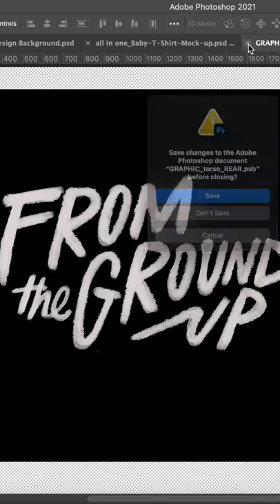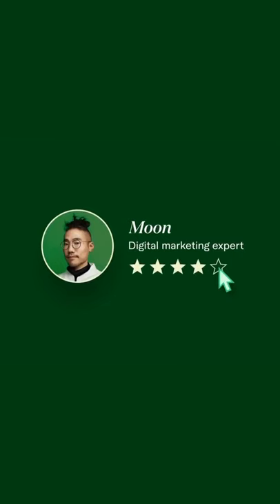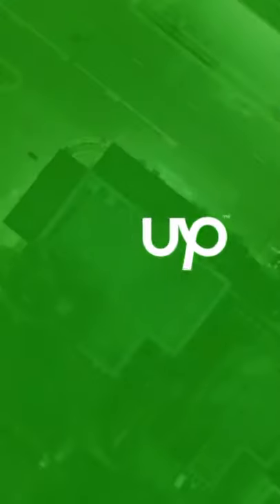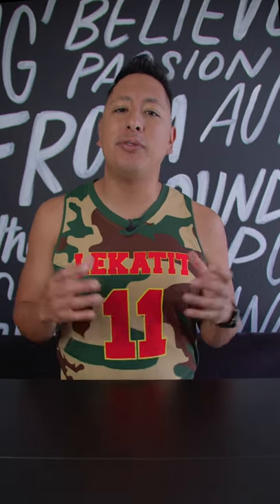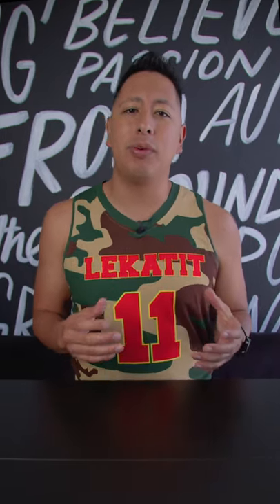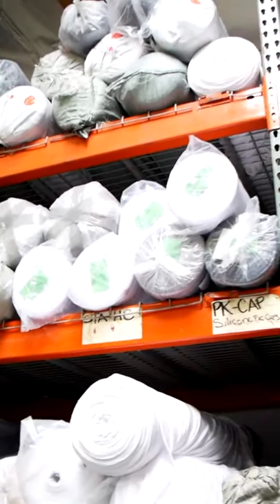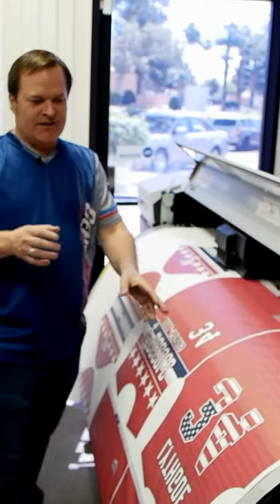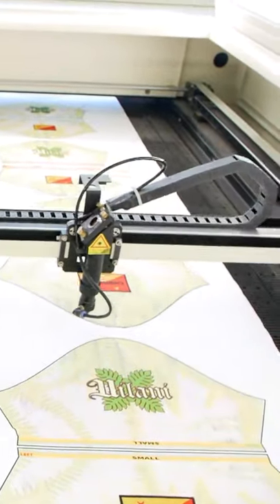Sublimation In 6 EASY Steps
How easy is it to start creating products for your brand with sublimation printing? In less than 60 seconds you will learn the step-by-step process of creating a sublimated garment with Genre sports! Interested in learn more watch our full video

✅Genre Sports is available to service brands, businesses and sports teams. Use Code: “From The Ground Up” During inquiry and get free neck printing on your next sublimation order.

✅Starting a clothing brand? Get your FREE Blueprint 📲 and 10 Step Checklist to quickly start your clothing line

▸ Leave A Comment ✍🏽 down below with a topic I should cover on a future video!

RESOURCE LINKS

*** OmniPrint- Get Quotes and Information on Printers and Supplies

*** Unlimited Graphic Templates, Video and Music for creative projects